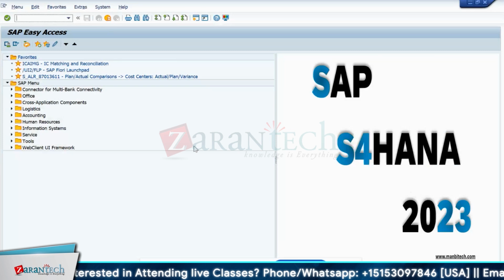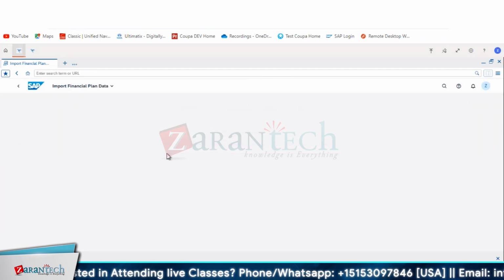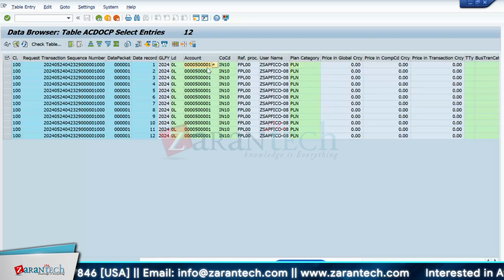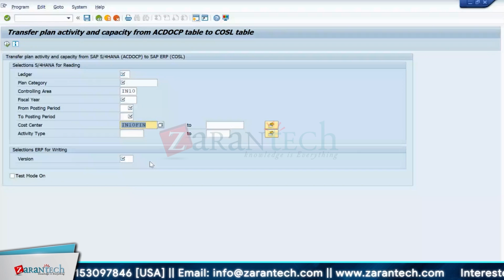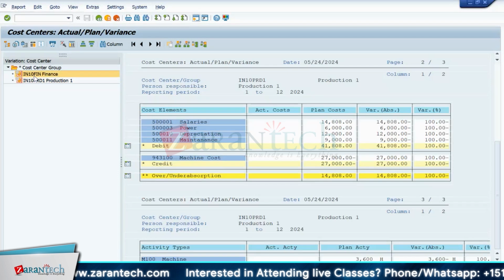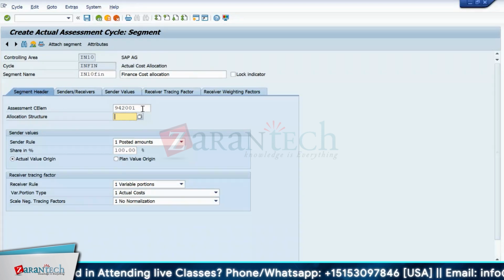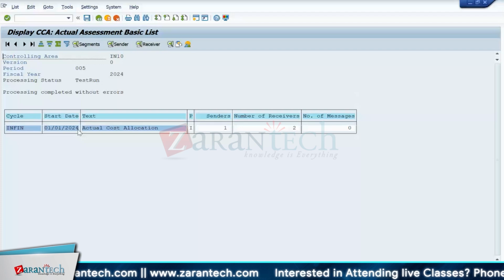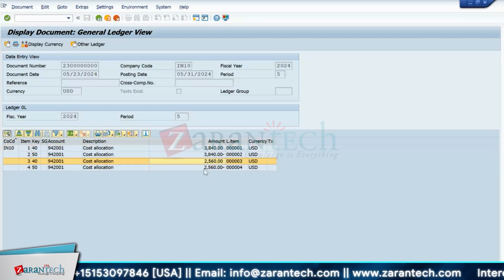Cost Center Planning Using Fiori Upload in SAP S/4HANA Finance | ZaranTech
In this video on 'Cost Center Planning Using Fiori Upload in SAP S/4HANA Finance,' we are going to explore how to efficiently manage cost center planning by leveraging the Fiori upload functionality.

👉 Assessments
👉 Lab Documents
👉 eBooks
👉 Certification Guides
👉 Configuration Docs
👉 Cheat Sheet